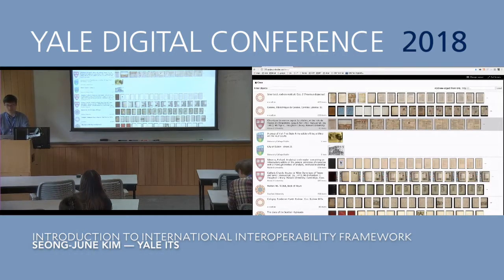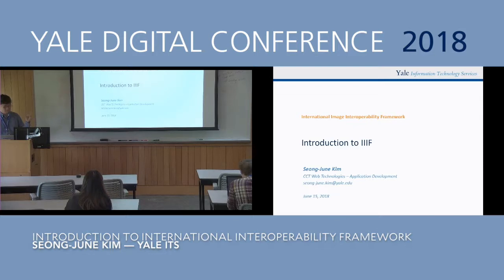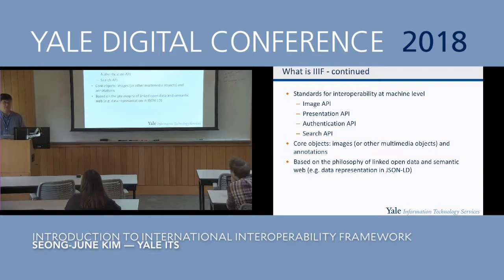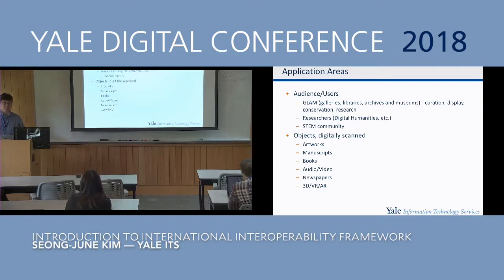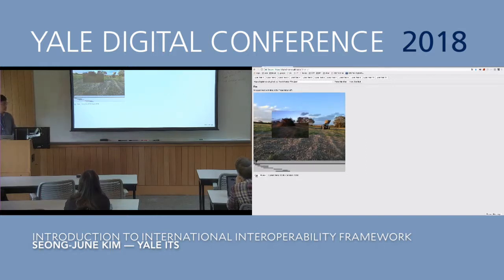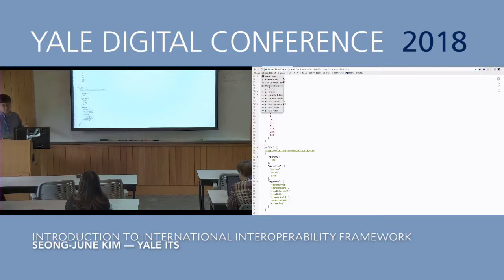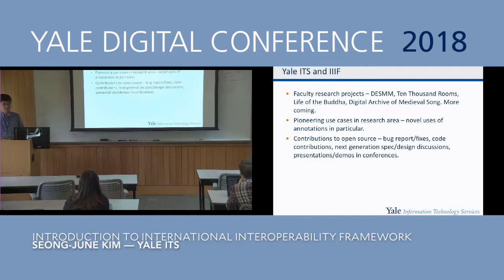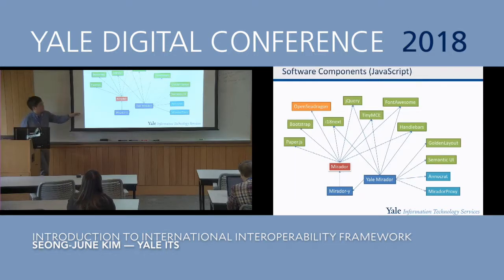Introduction to International Image Interoperability Framework (IIIF)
Seong-Jun Kim (Yale ITS) presents a general introduction to the IIIF framework and its uses, showcasing its application in some of the research projects his team worked on in Digital Humanities.

Recorded at the 2018 Yale Digital Conference in Yale University's Kroon Hall.